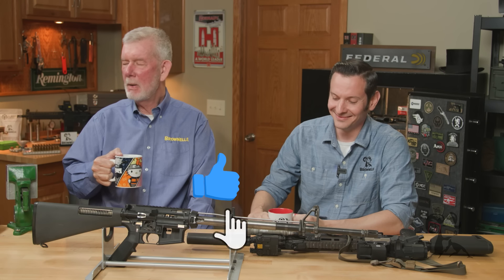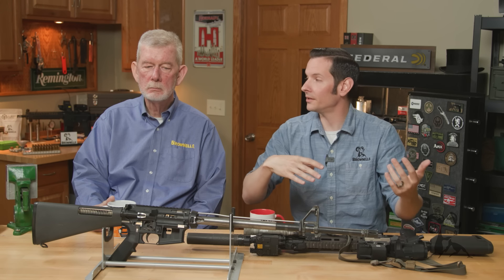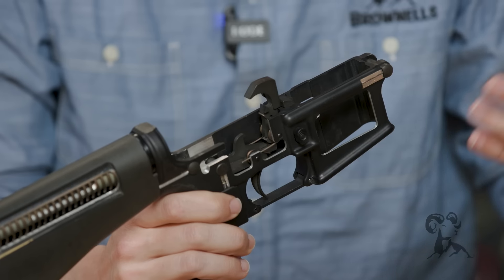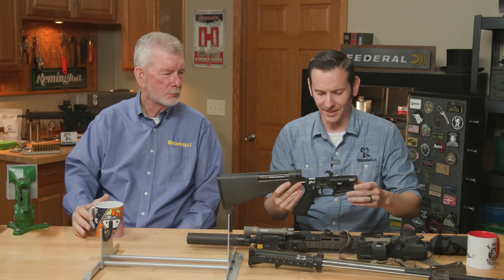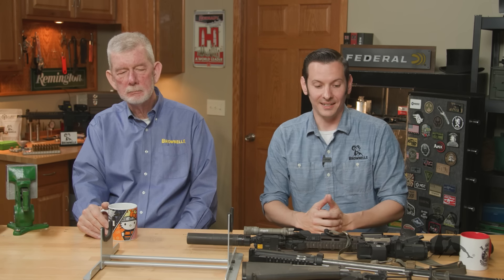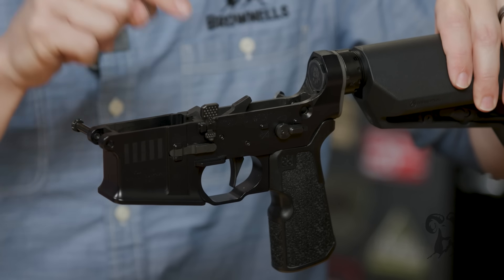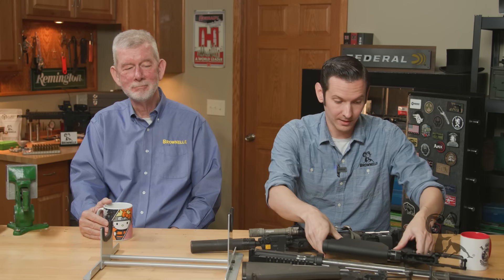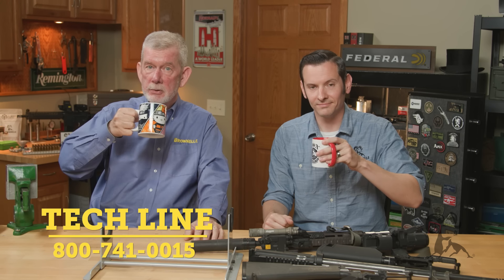SmythBusters: Dropping The Hammer On An AR15 Lower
In this episode of Smith Busters, we tackle a common question: Is dropping the hammer on an empty chamber bad for your AR-15? We dive into the details, myths, and realities of this practice, exploring whether it can damage your firearm and sharing insights from our own experiences.

Chapters:

0:00 - Introduction
0:10 - User-Requested Topic: Dropping the Hammer on an Empty Chamber
1:00 - Demonstration with a Cutaway AR-15
1:31 - Potential Damage to Bolt Catch and Receiver
2:00 - Common Myths About Dropping the Hammer
2:36 - Military Practices and Real-World Experience
3:02 - Milspec Components vs. Commercial Parts
4:00 - Demonstration with High-Quality Components
4:50 - Conclusion: Good Practice vs. Actual Damage
5:10 - Final Thoughts and Recommendations

What You'll Learn:
The potential risks of dropping the hammer on a lower
Real-world experiences and practical insights
Why it's generally considered bad practice and how to avoid it

Key Takeaways:
Dropping the hammer on an empty chamber is generally bad practice but unlikely to cause significant damage with quality components.
Milspec components can handle more abuse, but not all commercial parts are created equal.
Always strive to avoid unnecessary stress on your firearm to ensure longevity and reliability.